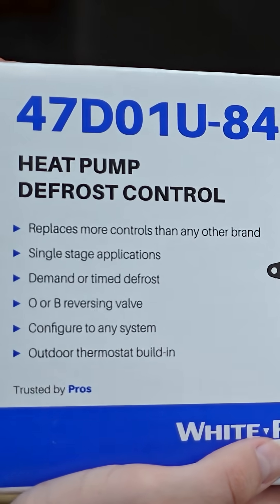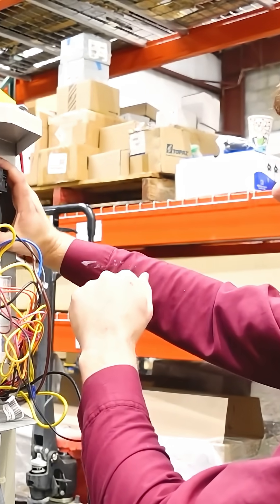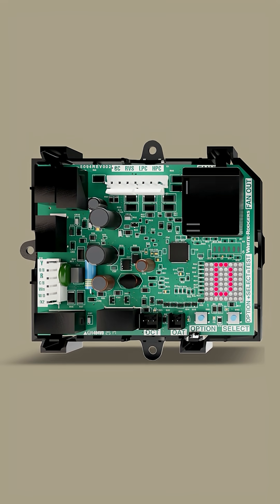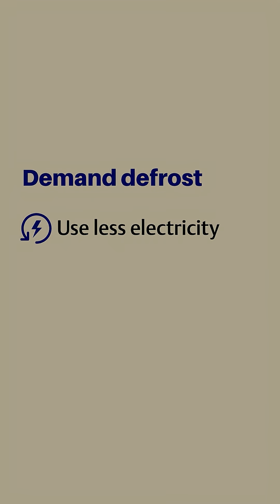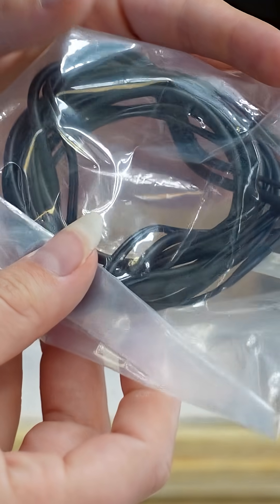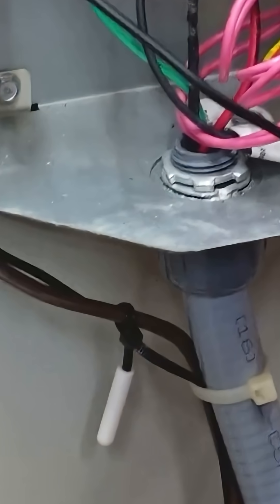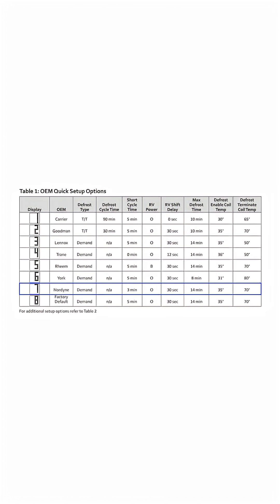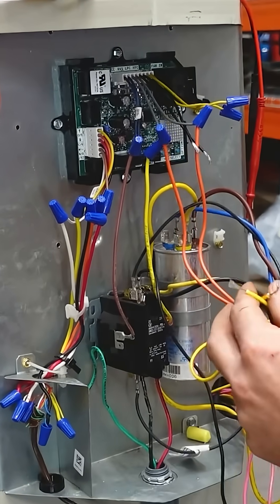White-Rodgers 47D01U843 Universal Heat Pump Defrost Control Review | Replaces 400+ Parts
In this comprehensive review, we cover the White-Rodgers 47D01U843 - a truly universal solution for heat pump defrost control applications. This single part replaces over 400+ parts, making it an essential addition to every HVAC technician's truck.

UNIVERSAL HEAT PUMP SOLUTION:

The 47D01U843 defrost control by Copeland offers unmatched compatibility across hundreds of systems. Whether you're servicing residential or light commercial heat pump units, this universal control has you covered.

KEY FEATURES OF THE WHITE-RODGERS 47D01U843:

Replaces 400+ OEM part numbers - true universal compatibility
Both timed AND demand defrost options available
Convert existing systems from timed to demand defrost for better efficiency
Complete installation kit with all harnesses and sensors
Coil temp sensor mounts at lowest point of condenser
Outdoor air temp sensor included
Self-tapping screws for any orientation mounting
Labeled wires for quick connections
8 preset OEM configurations plus custom programming

ENERGY SAVINGS WITH DEMAND DEFROST:
This heat pump defrost control helps your customers save money by eliminating unnecessary defrost cycles. The intelligent demand defrost only activates when ice is actually present on the coil.